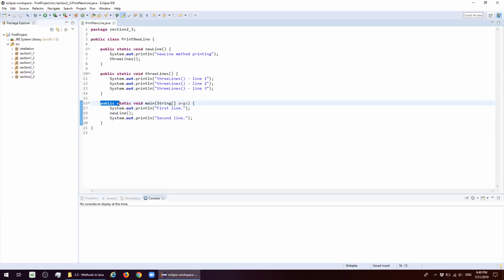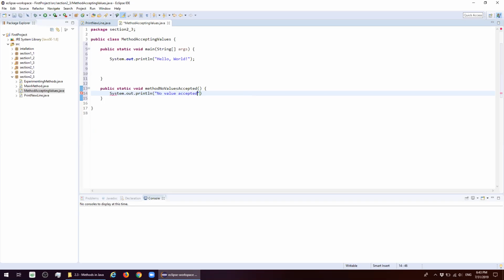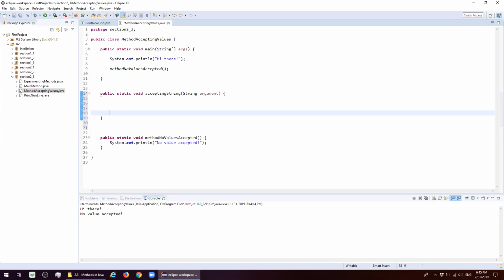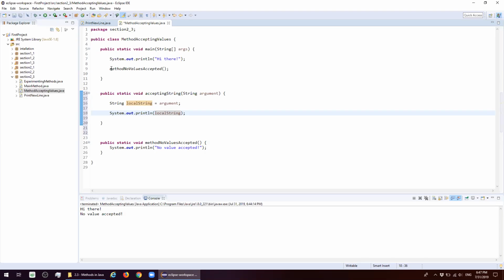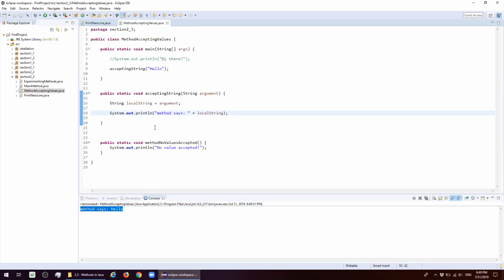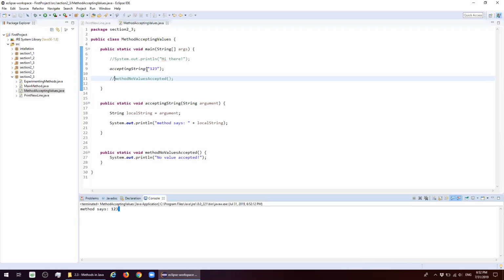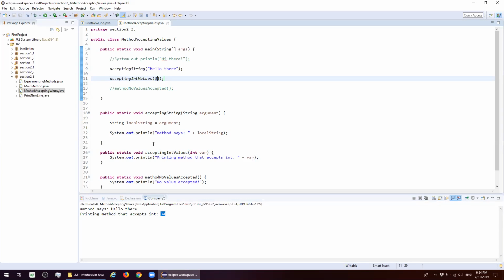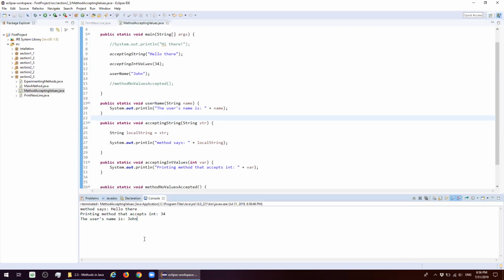Designing Custom Methods that Accept Values / Arguments / Parameters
How can we design methods that accept values when they are called?
How can we pass parameters to our custom methods?
What is a method signature?
How can methods be further customized?